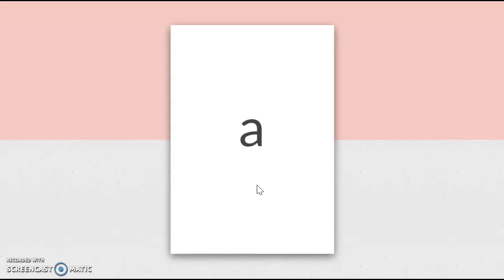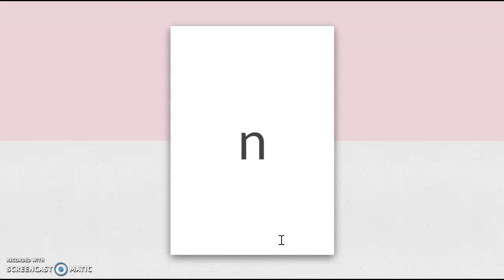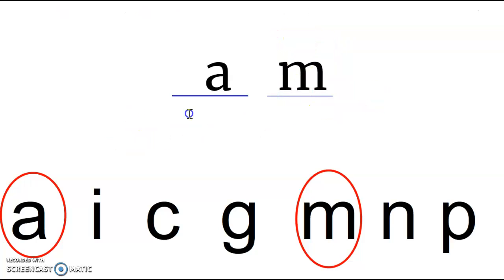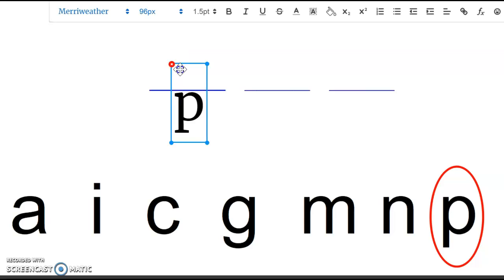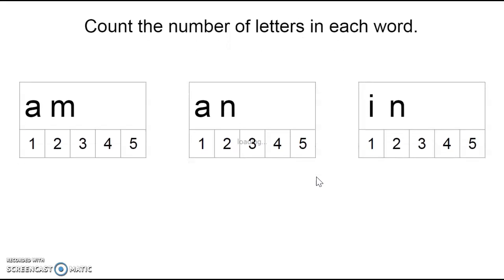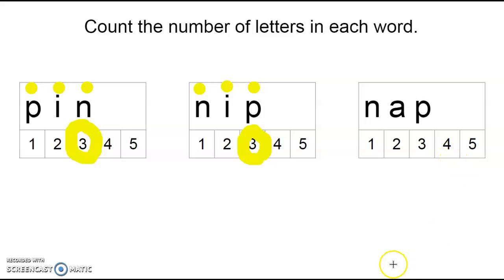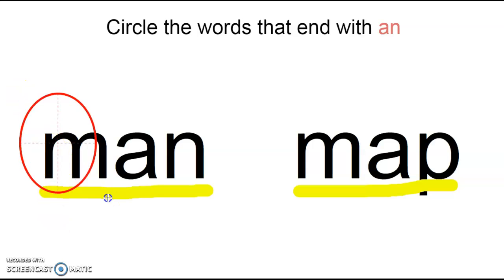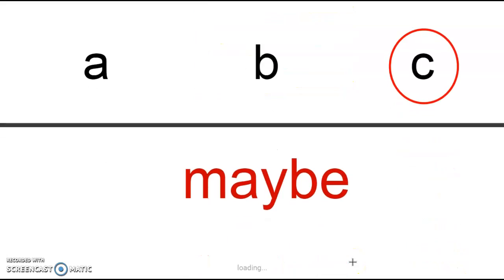Phonics Lesson 14 - (a i c g m n p)